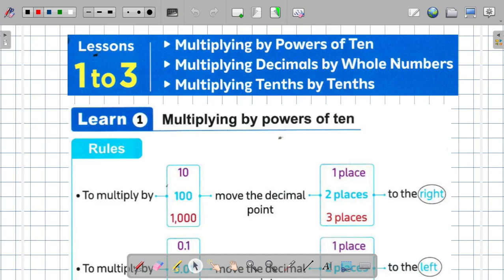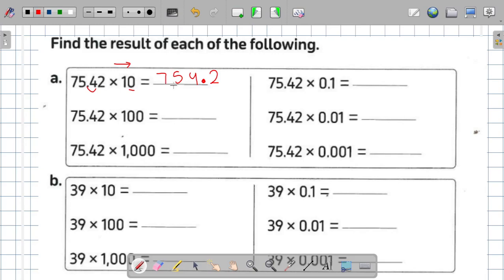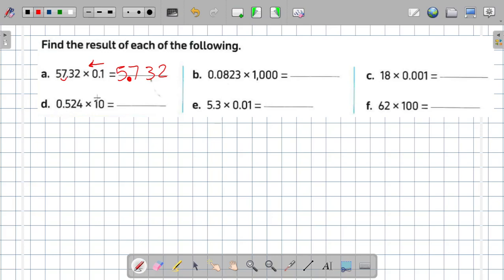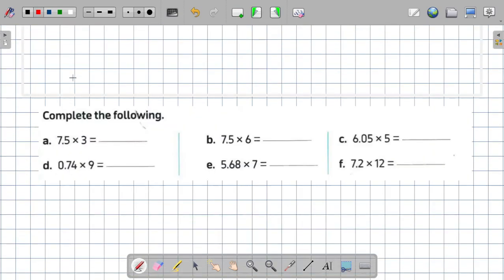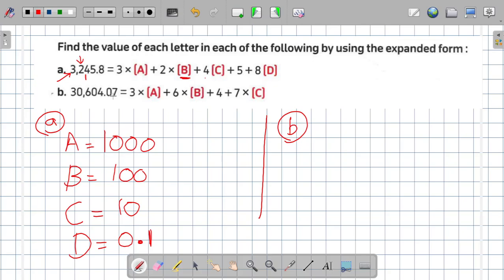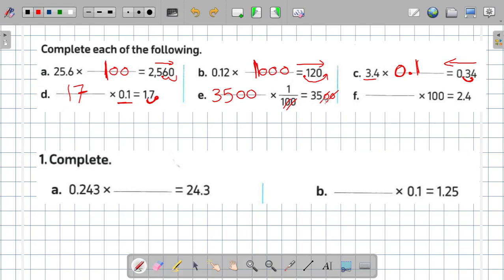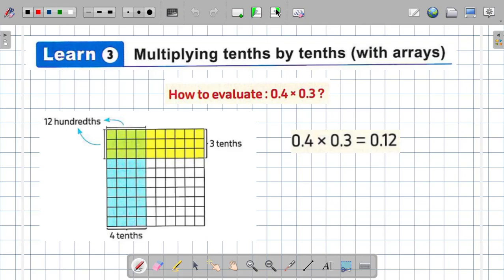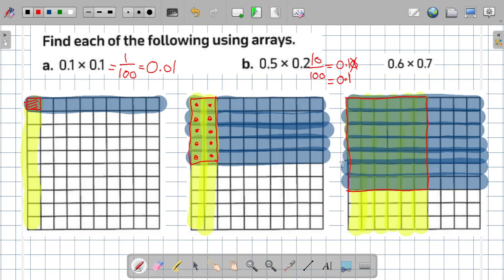Grade 5 Math: Unit 5 (Multiplying by Powers of 10, Decimals, and Tenths) by Mr. Ahmed Magdy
Grade 5 Math YouTube Tutorial by Mr. Ahmed Magdy covering the first three lessons of Unit 5 for the 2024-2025 academic year. Learn how to multiply by powers of 10, multiply decimals by whole numbers, and multiply tenths by tenths. Easy-to-follow explanations and examples.

Stuck on Grade 5 Math? Join Mr. Ahmed Magdy for a fun and easy tutorial on Multiplying by Powers of 10. We'll cover Multiplying Decimals by Whole Numbers and Multiplying Tenths by Tenths in the first three lessons of Unit 5. Let's make math fun again!

Hey kids! Want to be a math pro? Join Mr. Ahmed Magdy for some awesome math tricks! We'll learn how to multiply big numbers and decimals. It's super easy!

شرح مفصل وسهل لطلاب الصف الخامس الابتدائي عن الدروس الثلاثة الأولى من الوحدة الخامسة في مادة الرياضيات للعام الدراسي الجديد 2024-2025. مع الاستاذ أحمد مجدي، سنتعلم معًا كيفية ضرب الأعداد في قوى العشرة، وضرب الأعداد العشرية في الأعداد الصحيحة، وضرب الأجزاء من عشرة في الأجزاء من عشرة. لا تفوتوا هذا الفيديو الممتع والتعليمي!

 رياضيات الصف الخامس، الوحدة الخامسة، ضرب الأعداد، قوى العشرة، أعداد عشرية، أجزاء من عشرة، شرح دروس، سنة خامسة، العام الدراسي 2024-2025، أحمد مجدي.

هل تواجه صعوبة في فهم ضرب الأعداد العشرية وقوى العشرة؟ لا تقلق! في هذا الفيديو، سأقدم لك شرحًا مبسطًا وواضحًا للدروس الثلاثة الأولى من الوحدة الخامسة في مادة الرياضيات للصف الخامس. سأستخدم أمثلة عملية وأنشطة تفاعلية لتسهيل فهم هذه المفاهيم المهمة. سواء كنت طالبًا ترغب في تحسين درجاتك أو ولي أمر تبحث عن طريقة لمساعدة طفلك على فهم الرياضيات، هذا الفيديو هو لك!
أمثلة عملية، أنشطة تفاعلية، فهم سهل، تحسين الدرجات، ولي الأمر.